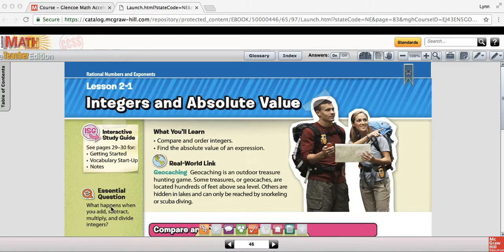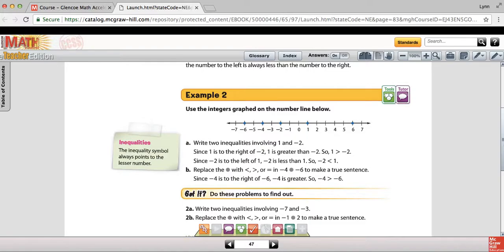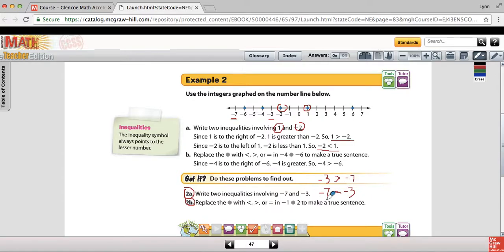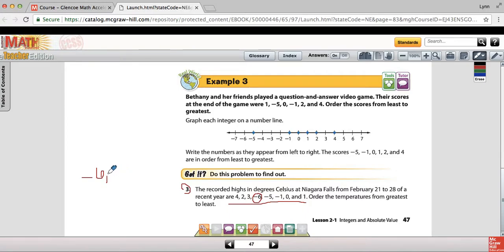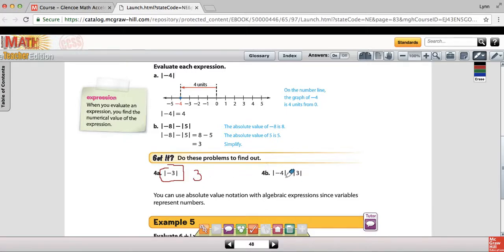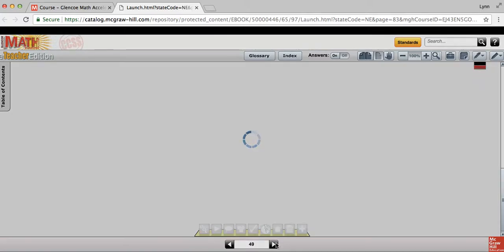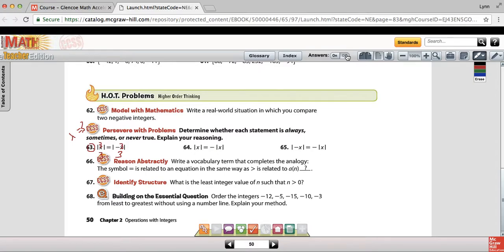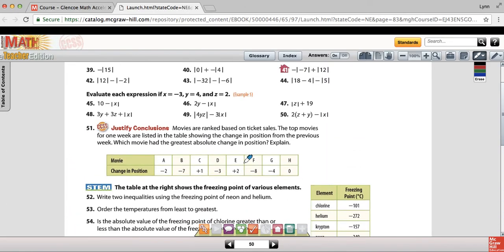Lesson 2-1: Integers and Absolute Value